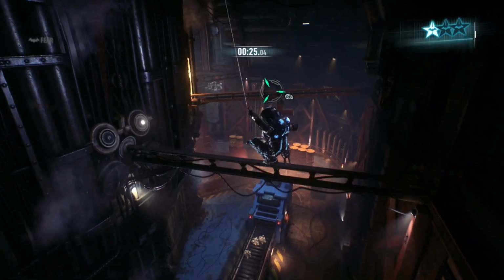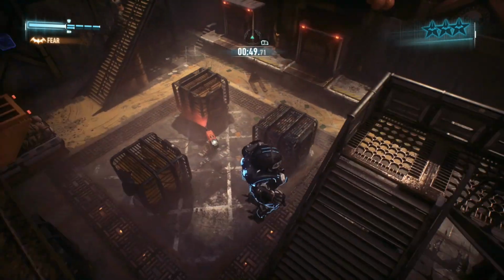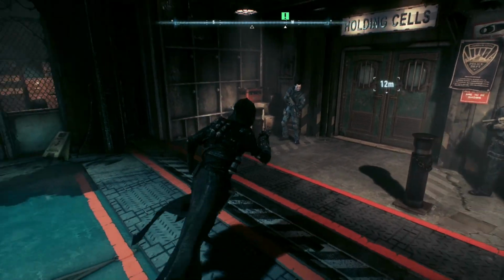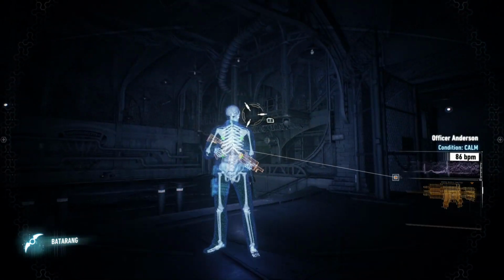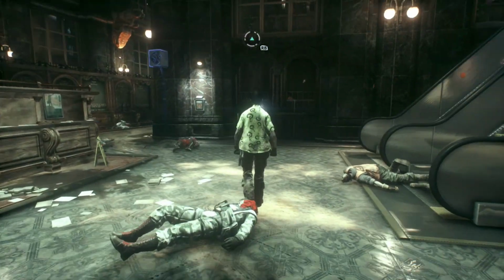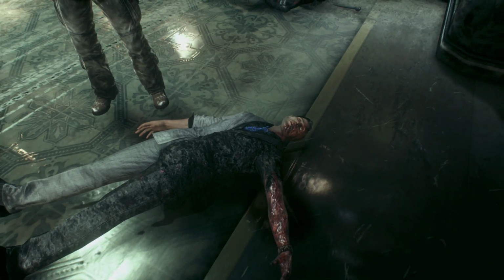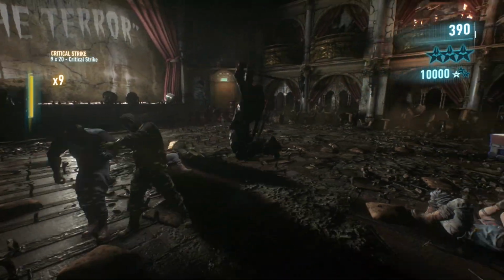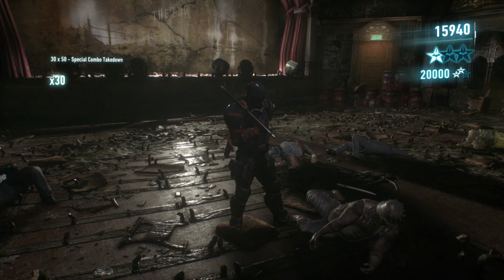playing as the villains in batman Arkham knight | Modded Monday Ep 14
Quite a few mods this week! Let's dig in

Timestamps
00:00 Intro
00:21 Freeze
06:49 Harley skin pack
13:30 Joker
15:05 Scarecrow
21:22 Riddler and Two-face
27:42 Man-bat
31:39 Deathstroke
33:47 Deathstroke combat and outro